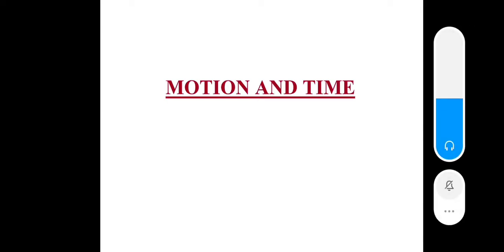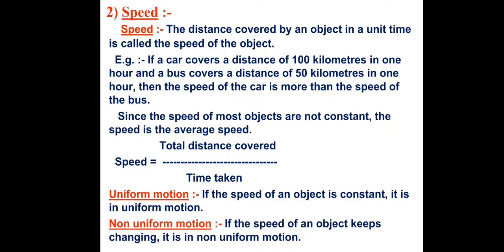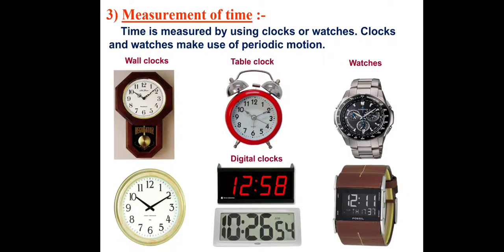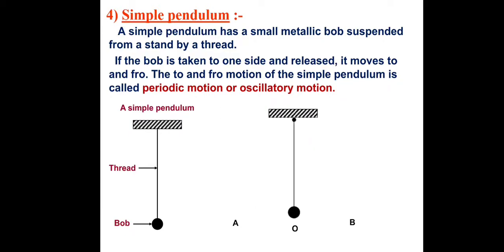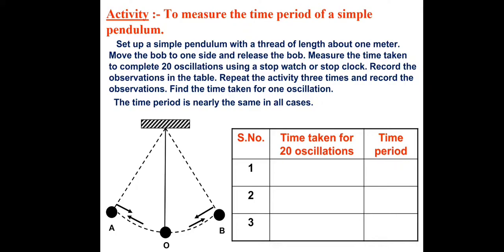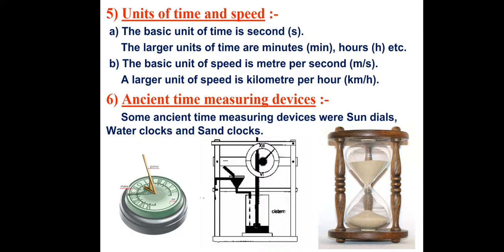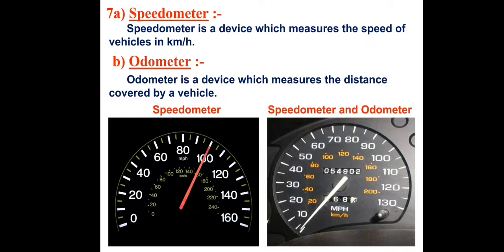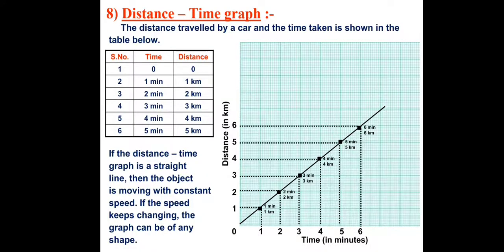Motion and Time-Class-7